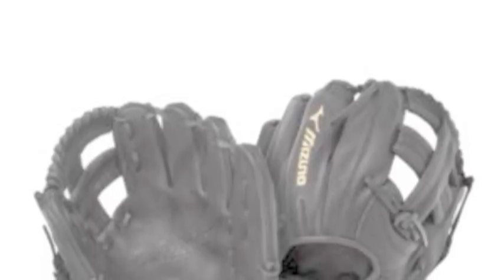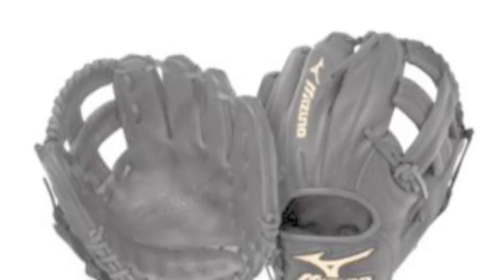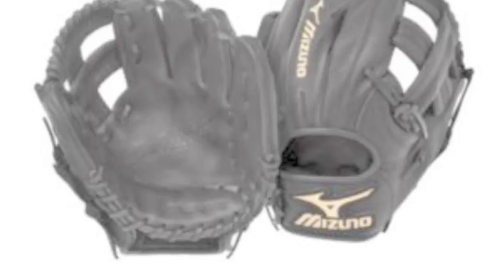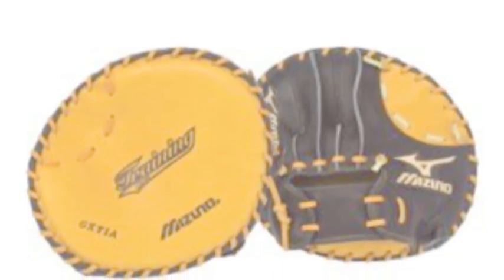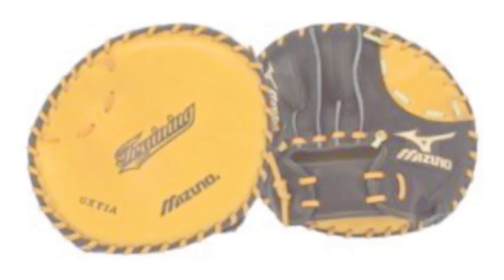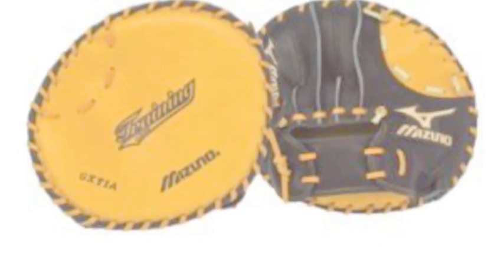Mizuno Classic Pro | Baseball Bargains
The Mizuno Classic Pro series includes great tools for training that will improve your hand eye coordination and speed.